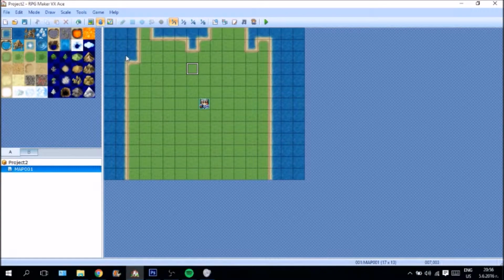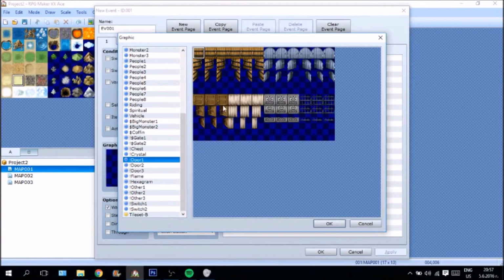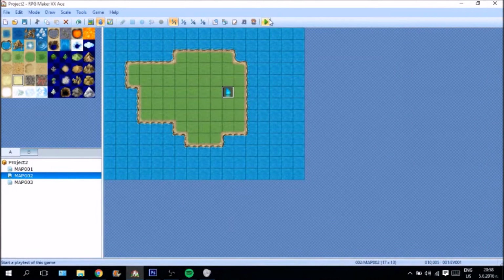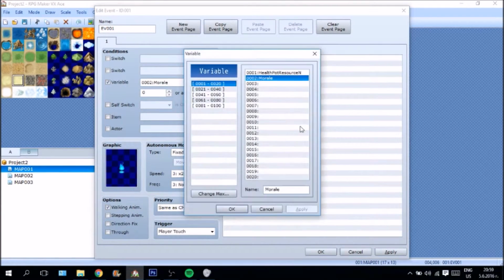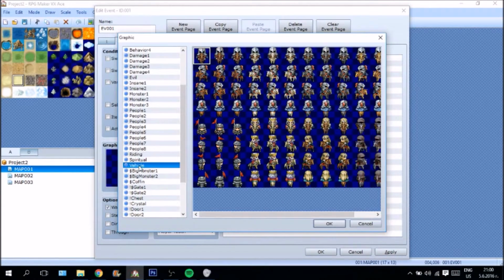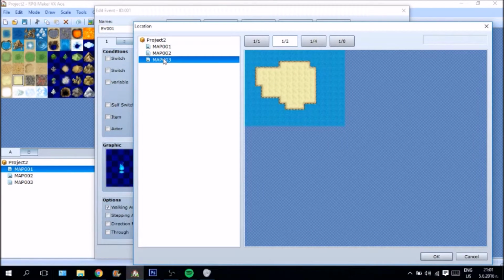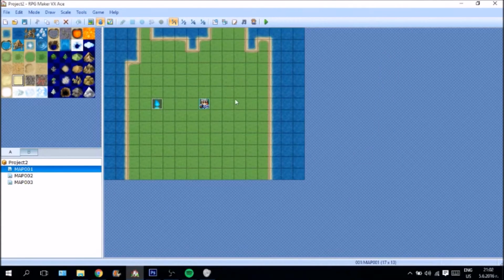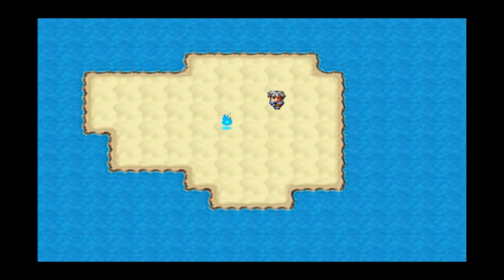RPG Maker VXAce How to Create a Complex Map Transition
This fast tutorial describes how to create complex transitions from one map to another. For example the transition can be based on a certain quest on character morale or it could lead to multiple places.